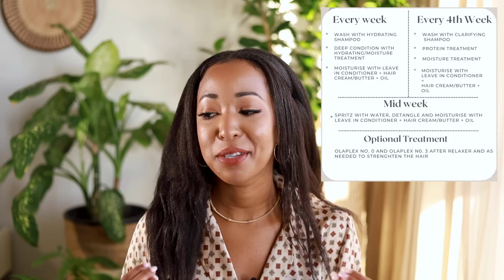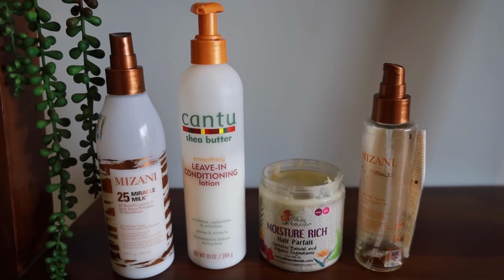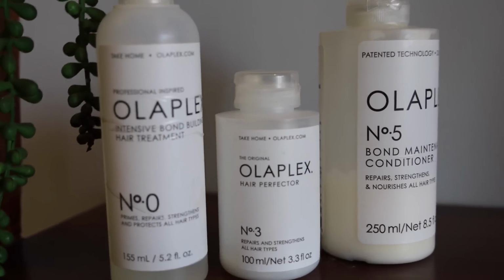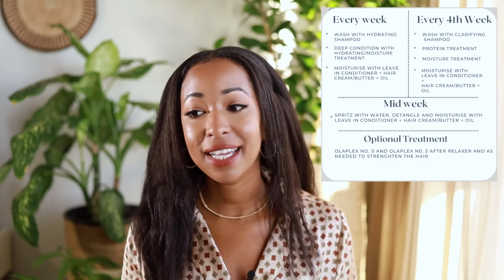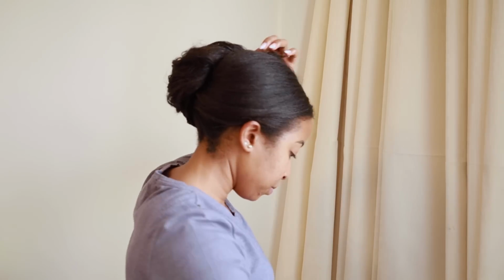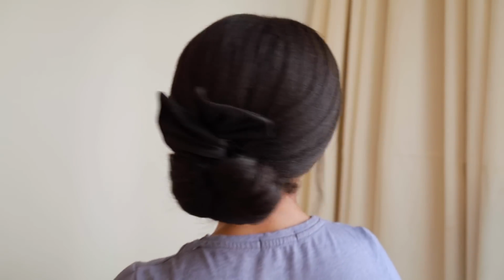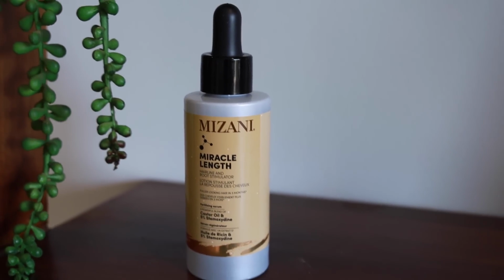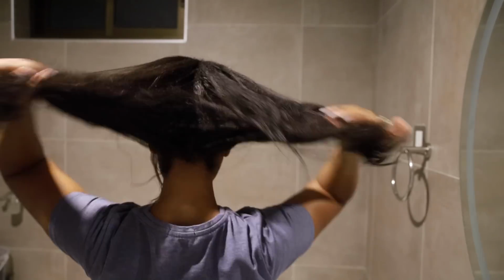RELAXED HAIR AFTER BEING 6 YEARS NATURAL!!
Relaxer used: Mizani Butter Blend
Hairstylist: @patrick4styles
Salon: Urbanhair_nairobi

Current fave products:

Shampoo: Design essentials moisturizing and detangling shampoo
Deep conditioner: Cantu deep treatment masque
Proteing treatment: Keracare intensive restorative masque
Post relaxer treatment: Olaplex No. 0,3 and 5
Leave in treatment: Mizani miracle milk + cantu leave in conditioning lotion
Cream/butter: Alikay naturals moisture rich
Oil: mizani miracle nourishing oil